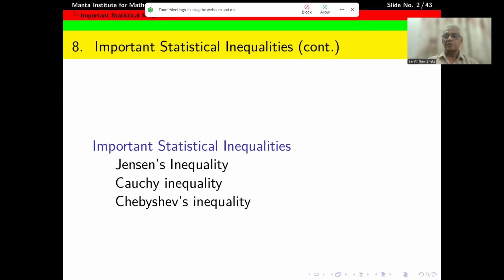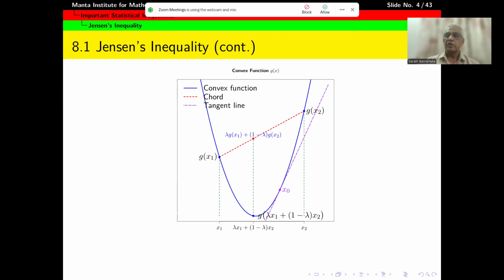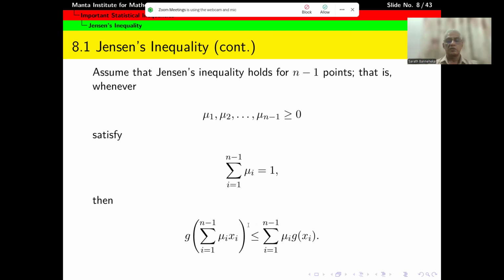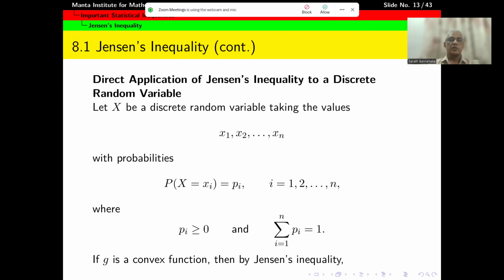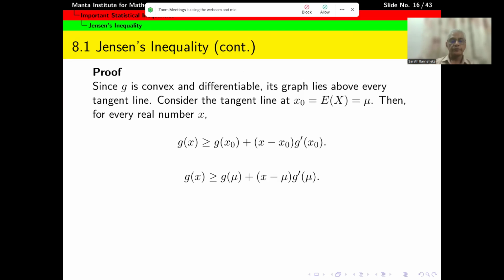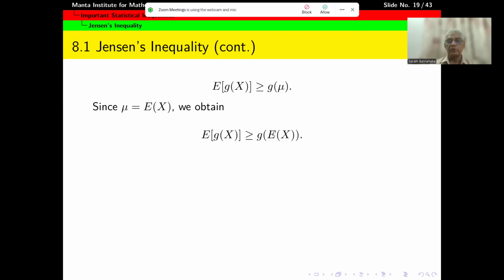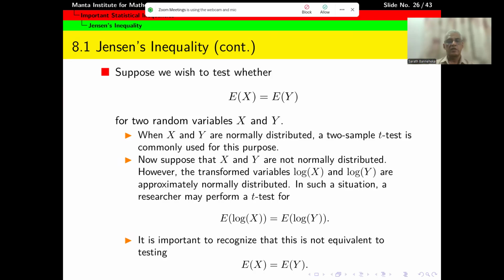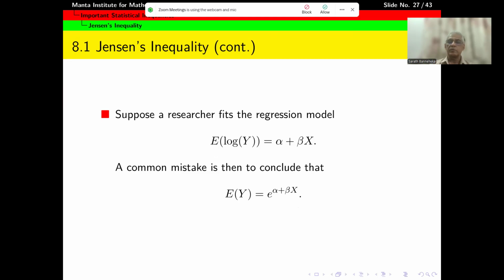Jensen’s Inequality Explained | Statistical Inequalities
Jensen’s Inequality